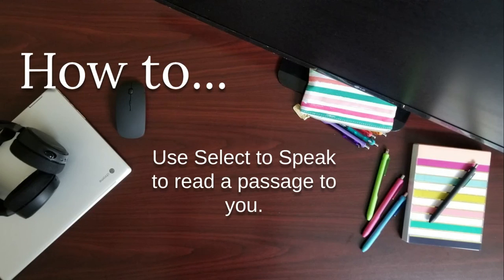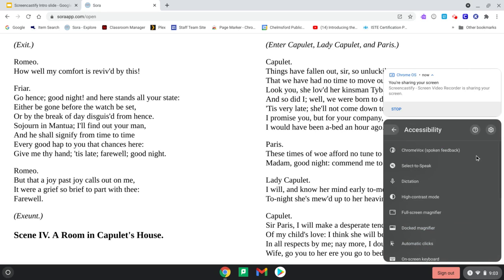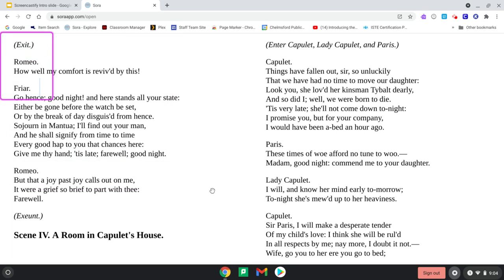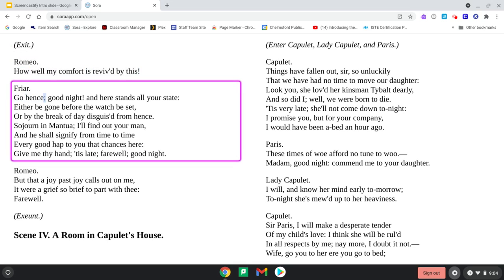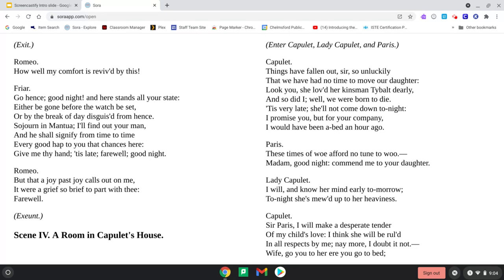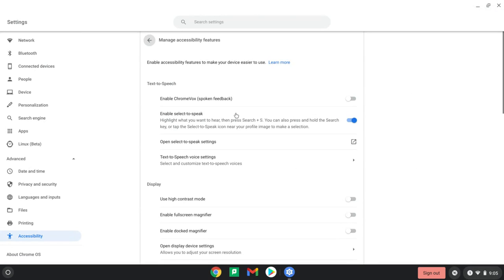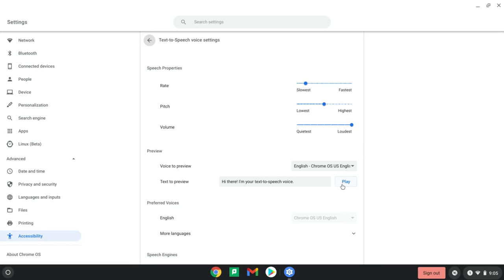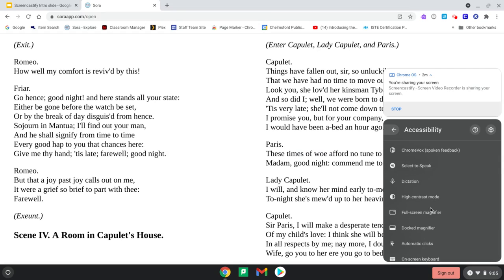How to Use Select to Speak